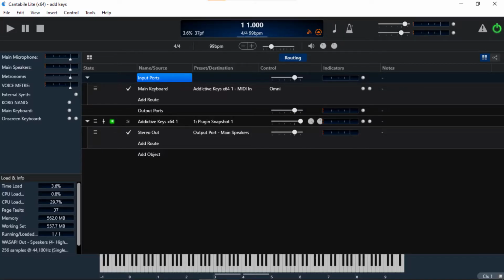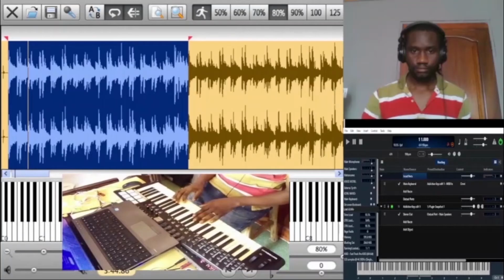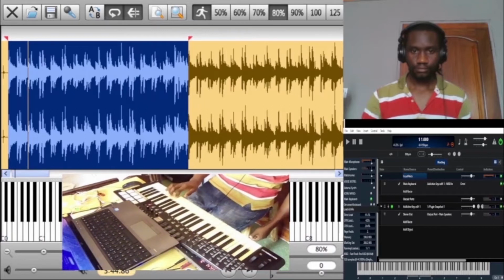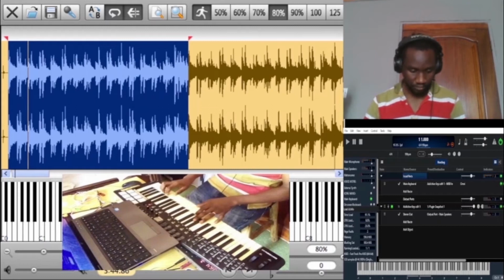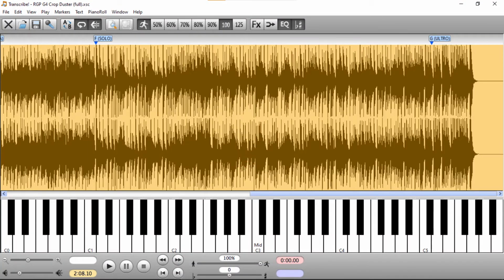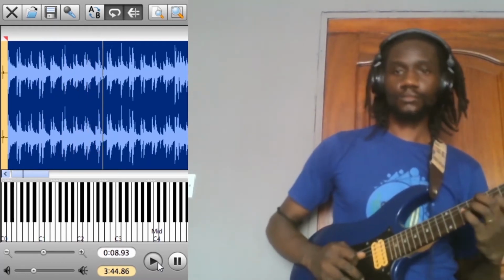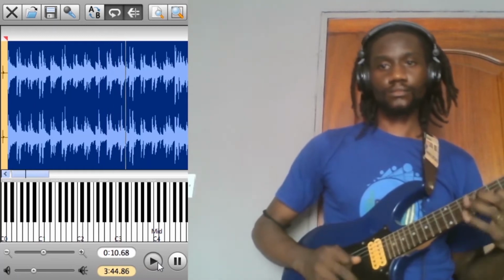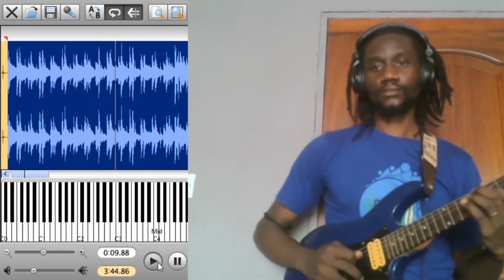NEW'S GIFT: SOFTWARE AND HARDWARE THROUGHOUT 2021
In this video, I show you software and hardware I have relied on to make music in the past year. Some of this is meant for practice, transcribing and learning parts, performing on stage, and making music either in a proper studio or on the road. if you have any questions please leave them in the comments below.